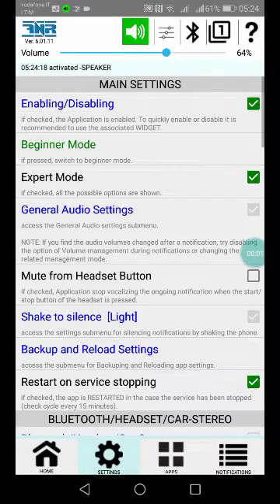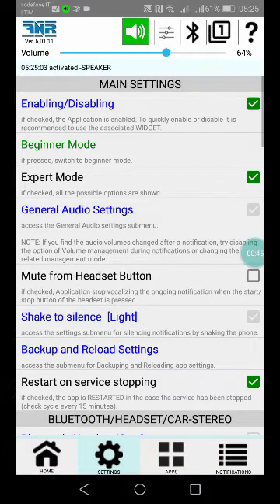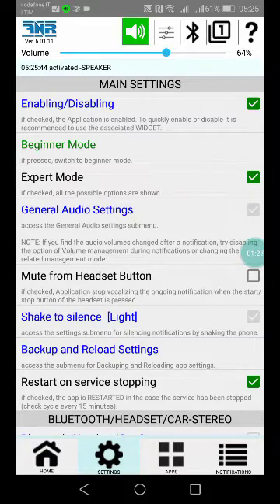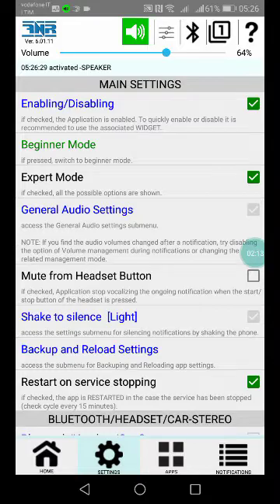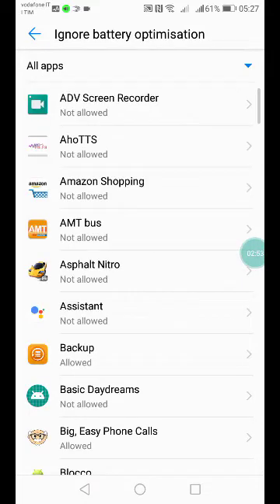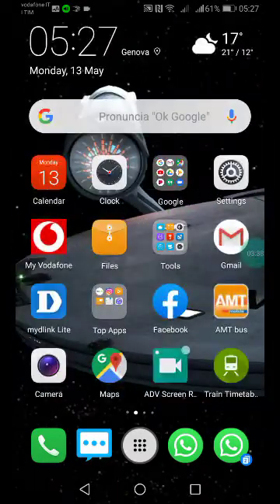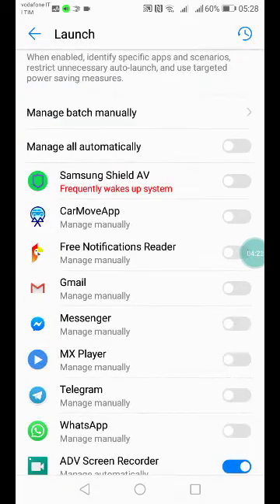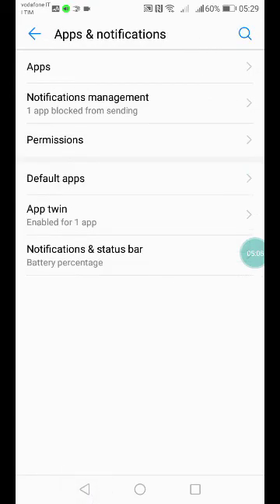1A. BATTERY SAVING IS A "KILLER"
Battery saving KILLS your service apps (like mine), learn to defend yourself!
This video is made for my FREE NOTIFICATION READER app, but can be applied to ALL my apps, of course just replace the "target" app.

LOOK ALSO at the two foolowing videos related to:
1. LOCK application in RECENT APPS screen: a LOCKED app is not closed by ANDROID
2. PROTECTED APPS: in some smartphone is mandatory to avoid apps closing by ANDROID!